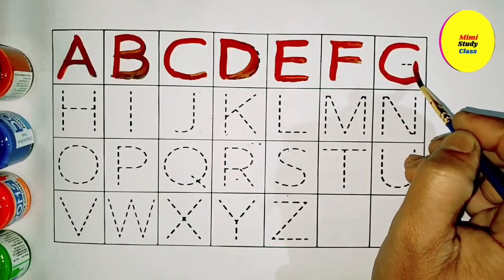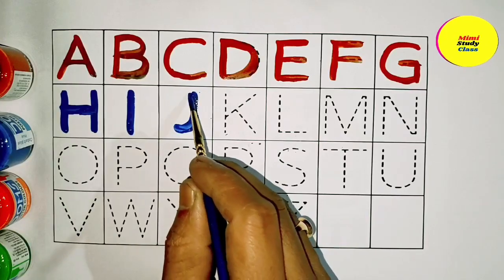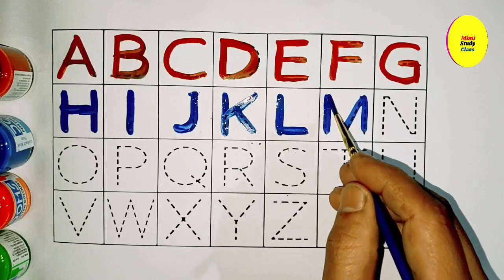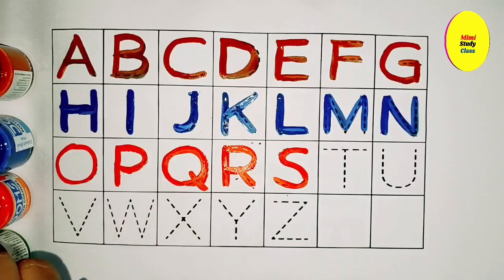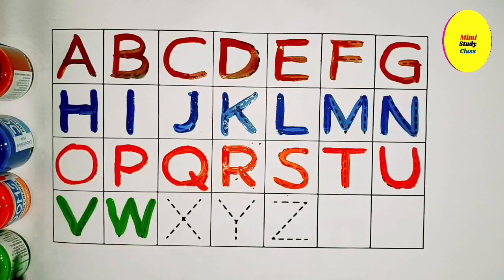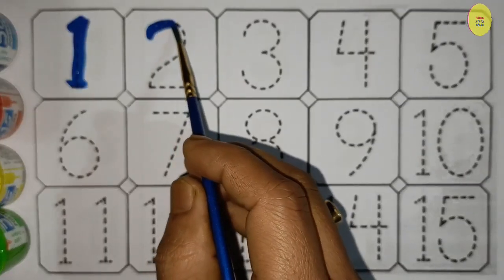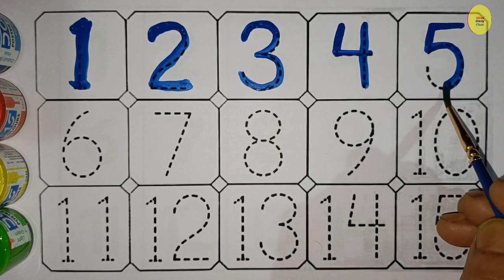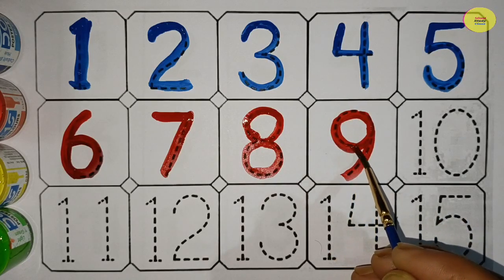a for apple b for ball,abcd,phonics song,alphabets,एबीसीडी,वर्णमाला numbers Counting numbers 37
abcd a for apple b for ball phonics song|Learn to write Alphabet|ABCD for kids learning|ABC song 21

   @Mantu Study Class

English varnmala,phonics song, abcde,abcd,a for apple b for ball C for cat,अ से अनार Part

Your Query -👇

kids alphabet
alphabet for kids
abc song
abcd varnamala
abcdefg
English alphabet
abcd cartoon
a for apple bi for boy
alphabet songs
a for apple a for ant
nursery rhymes
abcd varnamala
english varnamala
english alphabet
a for apple b for ball c for
alphabet song
apple apple
abcd abcd
abcd rhymes
abcd alphabet
abcd
ए फाॅर एप्पल बी फाॅर बाॅय
वर्णमाला

           ABC Kids - The Learning Channel, A for apple songs for kids, A for Apple song dubbed in Hindi, ABCD rhymes, ABC alphabet, toddlers, English letters, nursery class, आ से आम, अ से अनार क से कबूतर, क से कबूतर ख से खरगोश ग से गमला, अ से ज्ञ तक लिखना, अ से ज्ञ तक वर्णमाला, ख से खरगोश, अ से अनार आ से आम ई से इमली उसे उल्लू, अ आ इ ई उ ऊ ए ऐ ओ औ, क से कबूतर उड़ा रहे है, अ आ इ ई, अ आ इ ई, a for apple b for ball, क ख ग, क से ज्ञ तक वर्णमाला, Hindi English Pathshala, kids abc learning video

A for apple b for ball,abcd,phonics song,अ से अनार,क से कबूतर, अ आ इ, कखग, हिन्दी स्वर, एबीसीडी,353

A for apple songs for kids,A for Apple song dubbed in Hindi,ABCD rhymes,ABC  alphabet,toddlers,English letters,nursery class,आ से आम,अ से अनार क से कबूतर,क से कबूतर ख से खरगोश ग से गमला,अ से ज्ञ तक लिखना,अ से ज्ञ तक वर्णमाला,ख से खरगोश,अ से अनार आ से आम ई से इमली उसे उल्लू,अ आ इ ई उ ऊ ए ऐ ओ औ,क से कबूतर उड़ा रहे है,अ आ इ ई,a for apple b for ball,क ख ग,क से ज्ञ तक वर्णमाला,Hindi English Pathshala,kids abc learning videos,ABC Kids - The Learning Channel